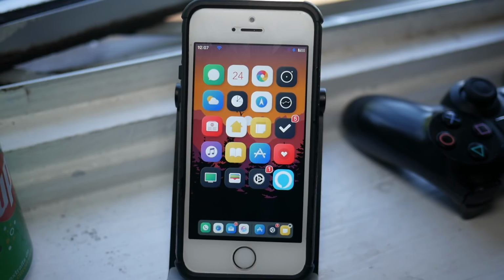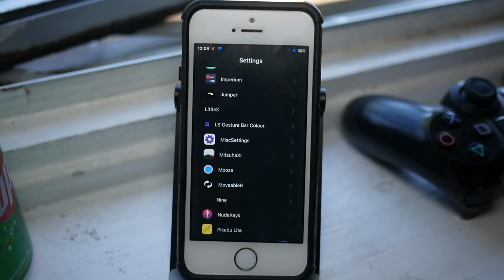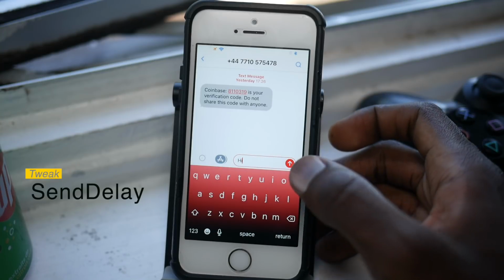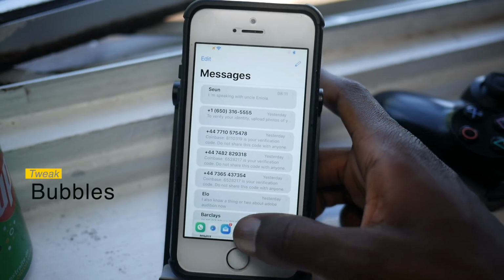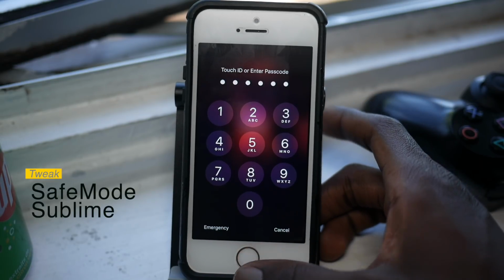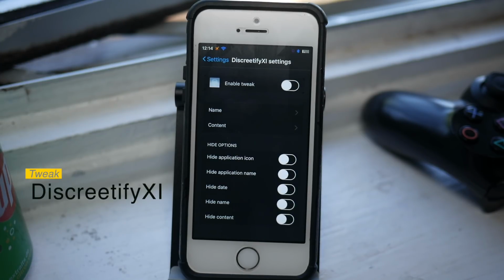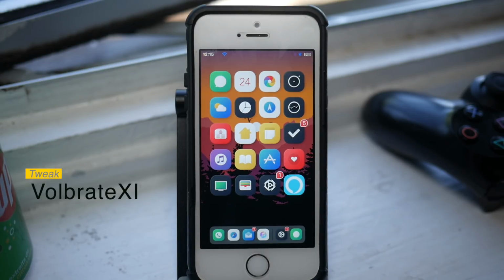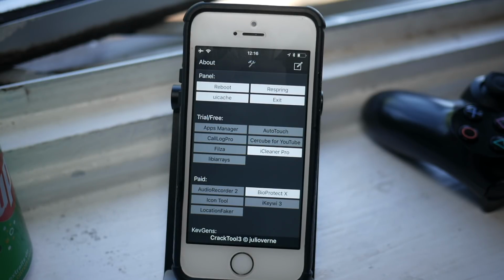HarlemShakeXI | BEST Electra Jailbreak Tweaks | Jul Wk4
Lemme get my hands on those very tasty tweaks...mmmm

Tweaks
1.AppAdmin
2.MiscSettings
3.Imperium